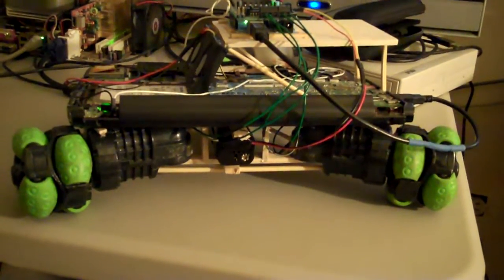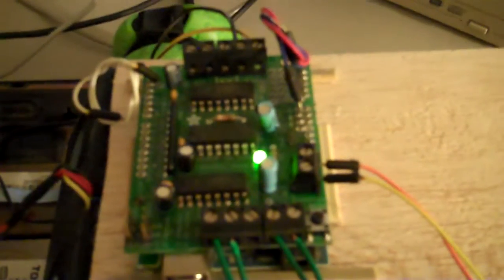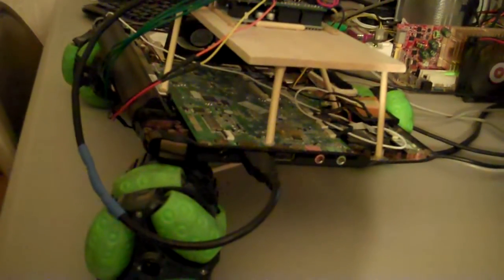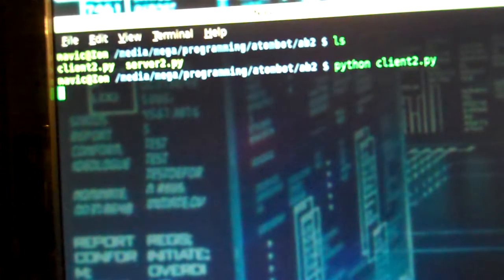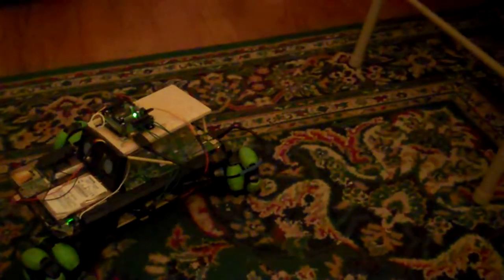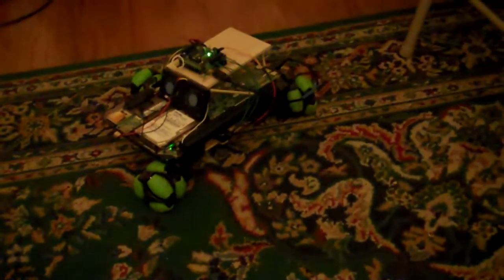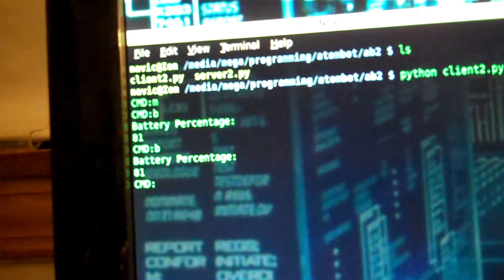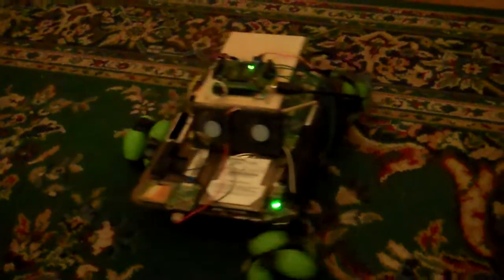WiFi Robot - AtomBot 4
Multi-directional wheels and new chassis to hold the 12v battery pack to power the motors.  Using the same old N270 netbook, arduino and motor shield from the original AtomBot.